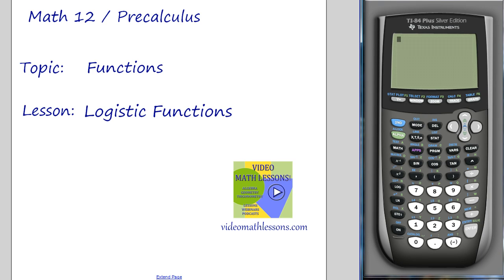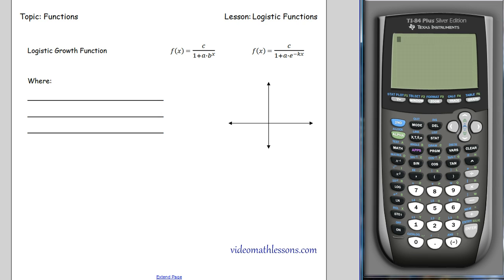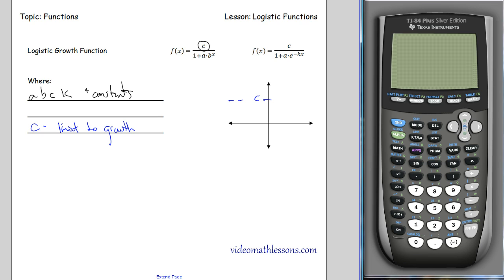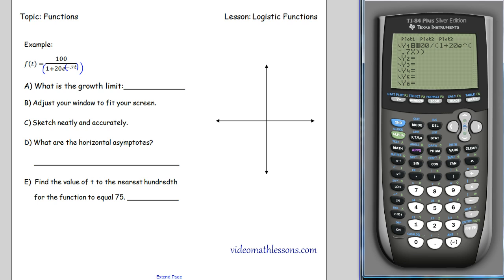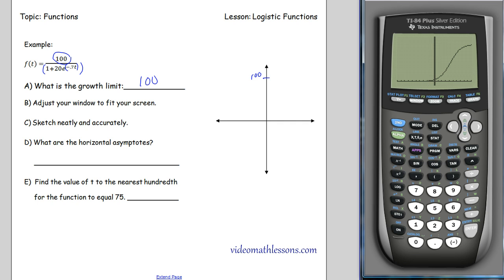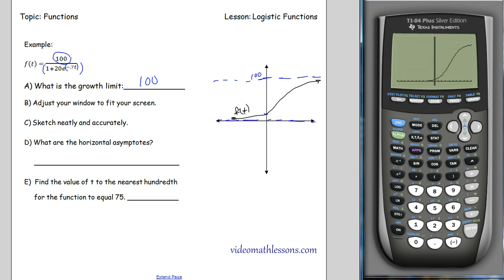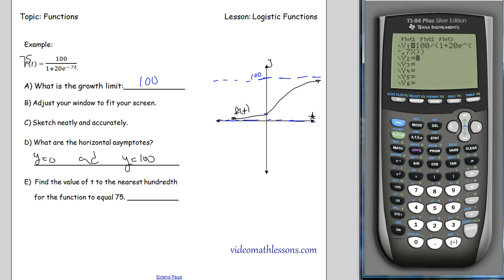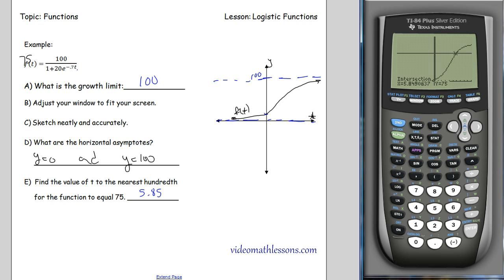math 12 logistic functions